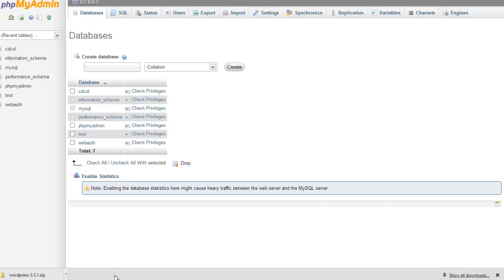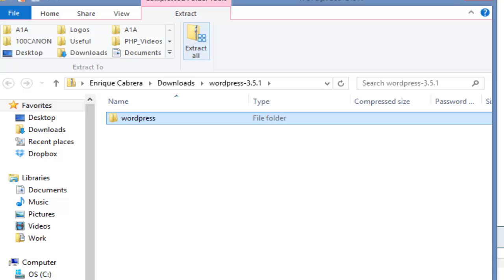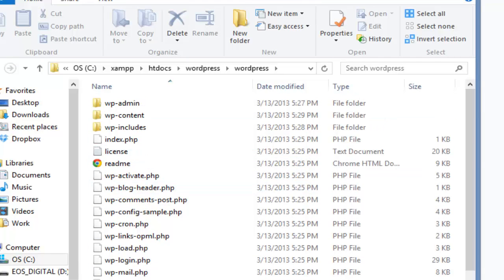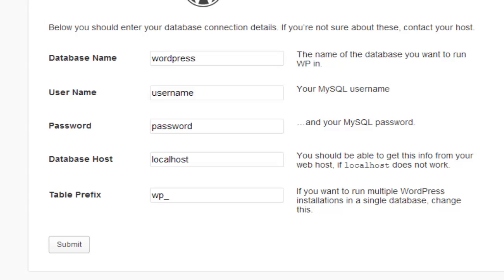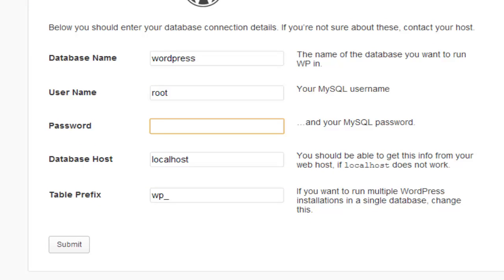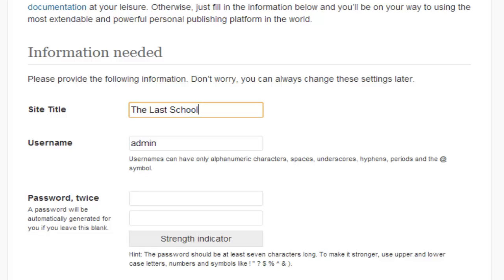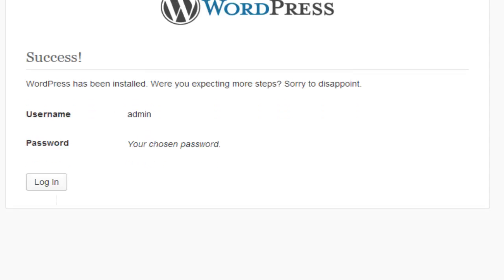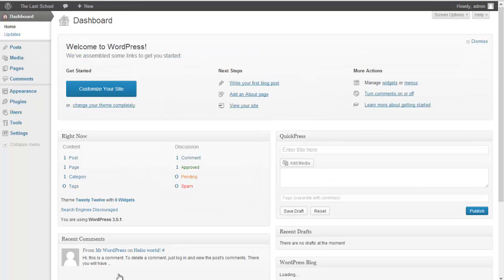WordPress - 2 - Download & Install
If you have any comments please contact on my website or by YouTube